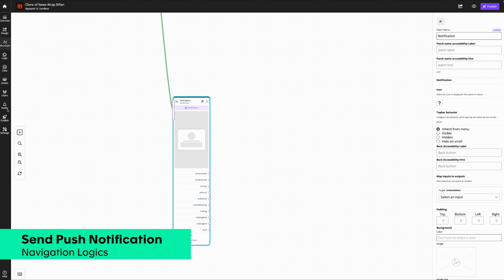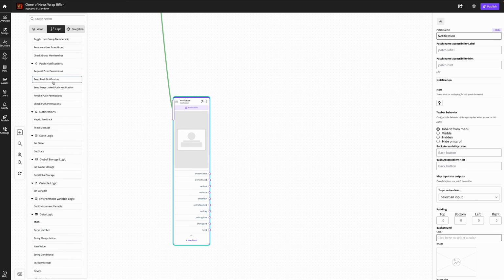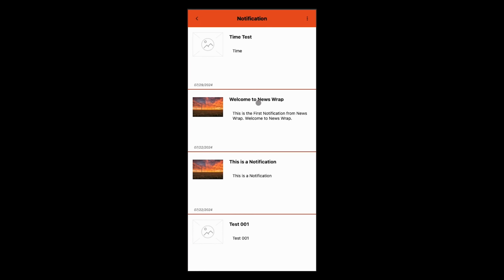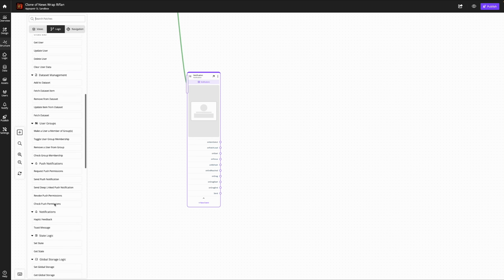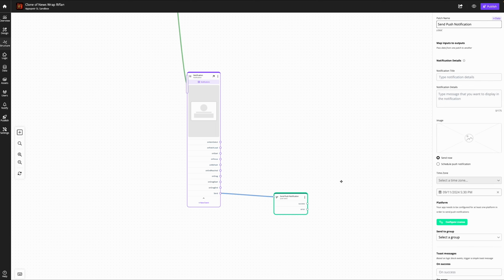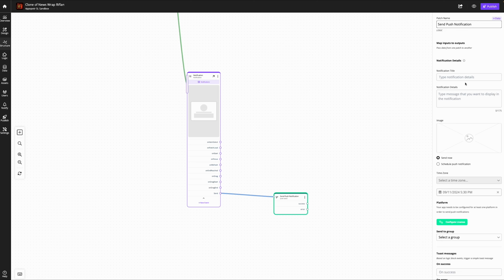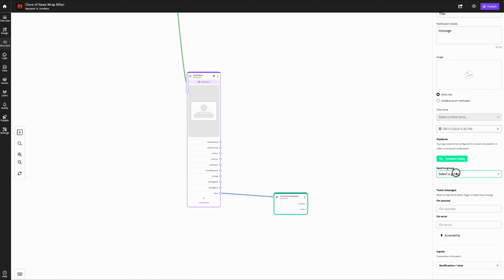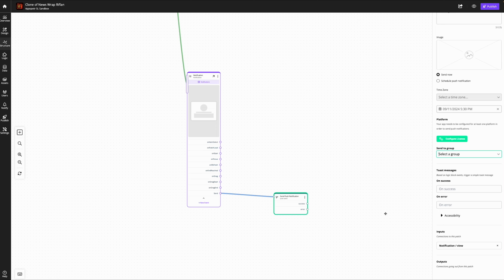Send Push Notification Push Notifications Appspotr CMS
The Send Push Notification logic block, learn how to send timely notifications to users, enhancing engagement. Explore a real-life example of a retail app alerting users about a flash sale and follow step-by-step instructions to configure the block, set notification content, and add toast messages for feedback.